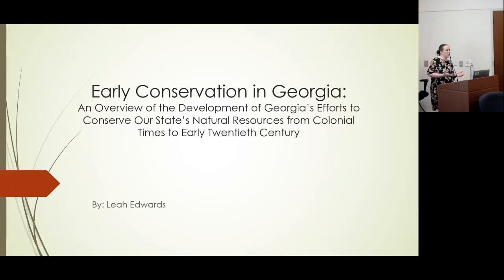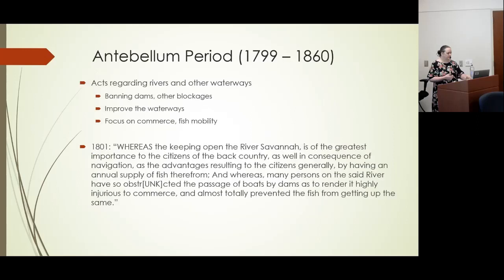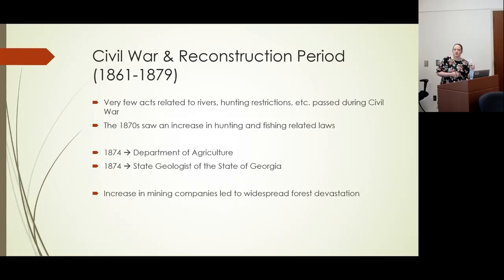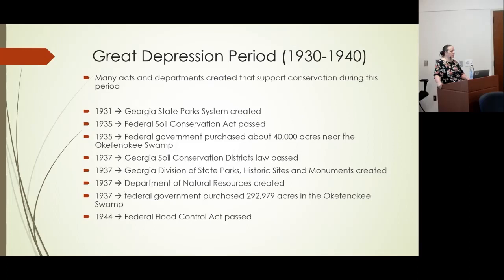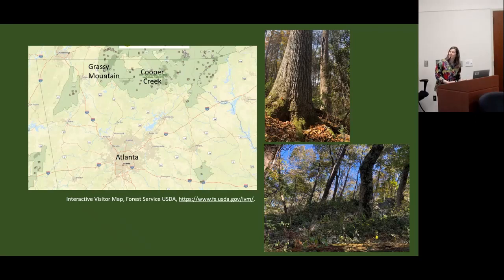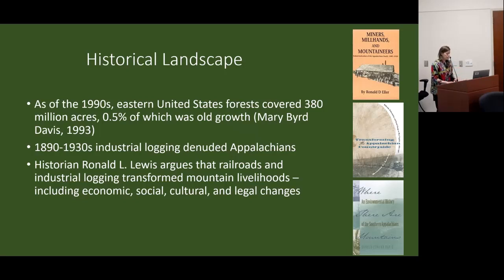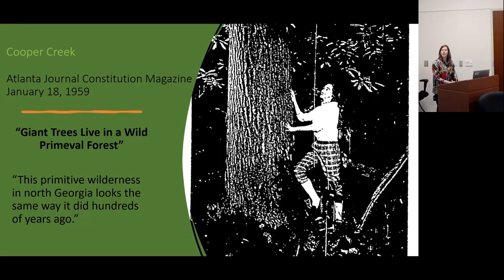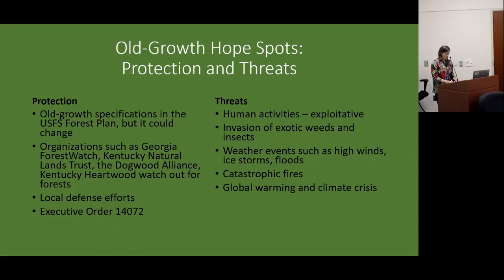2023 APRIL SYMPOSIUM Conservation and Old Growth Forests Panel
This panel consists of two presentations:

"Early Conservation in Georgia: An Overview of the Development of Georgia’s Efforts to Conserve Our State’s Natural Resources from Colonial Times to Early Twentieth Century" by Leah Edwards

Leah Edwards is a lecturer of Economics at Georgia State University Perimeter College and a graduate student within the Economics Department at Georgia Southern University. She holds degrees form Georgia Southern and Kennesaw State.

"Protecting Old-Growth “Hope Spots” in North Georgia: From Cooper Creek to Grassy Mountain" by Emma Kiser

Emma Kiser is a doctoral candidate in History at the University of Kentucky whose research focuses on old-growth forests in the Southern Appalachians. She is a founding member of the Environmental History Working Group and has served in leadership positions with the Appalachian Research Community and the Environmental Humanities Initiative at UK.